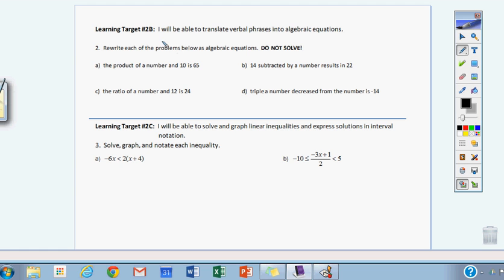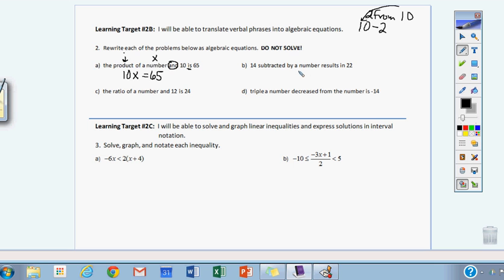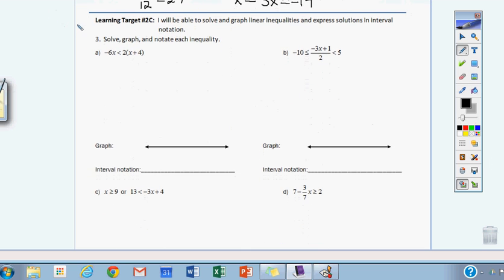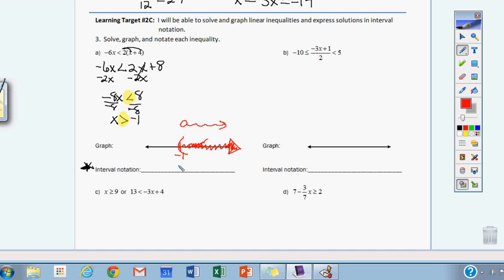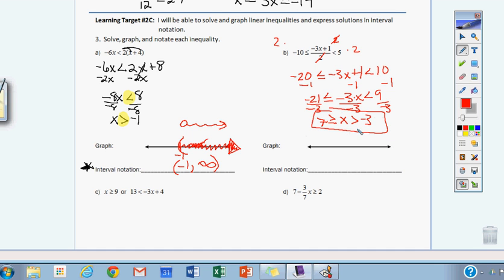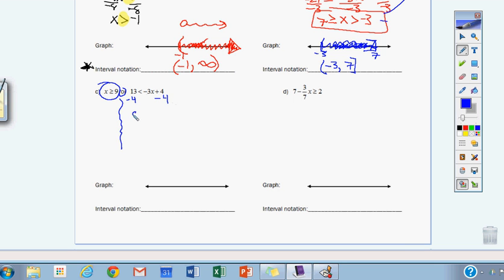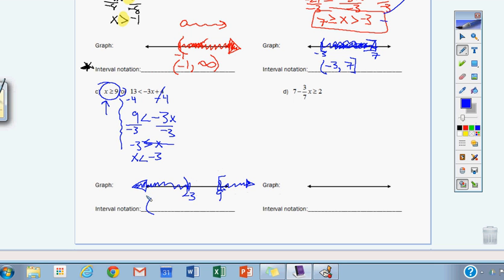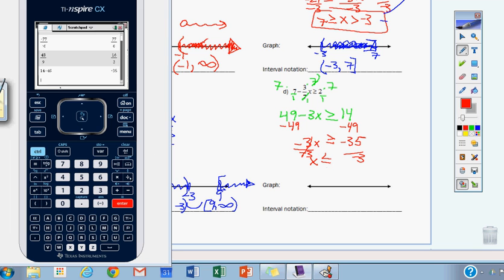Unit 2 Review Practice Worksheet A Page 2 Video